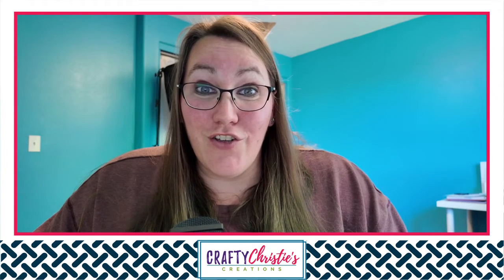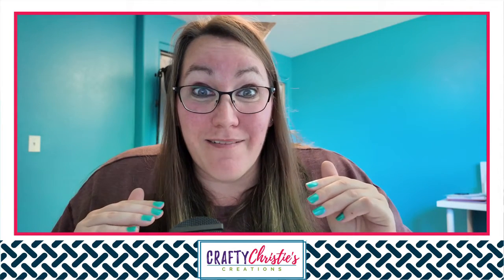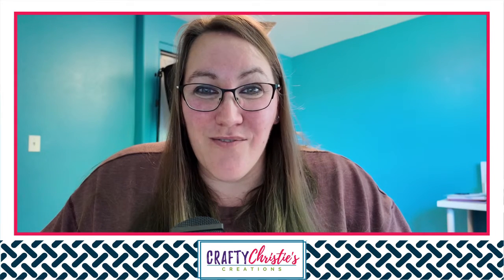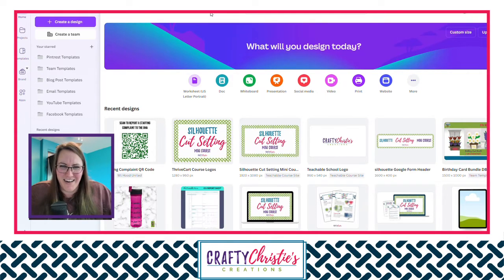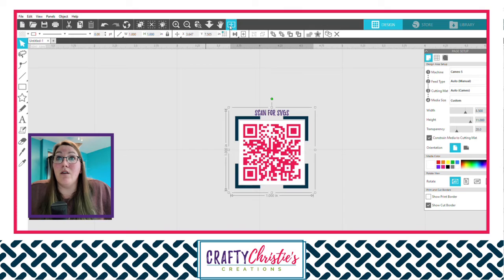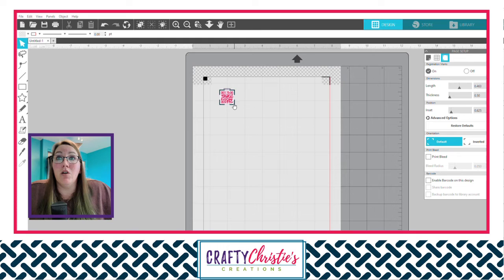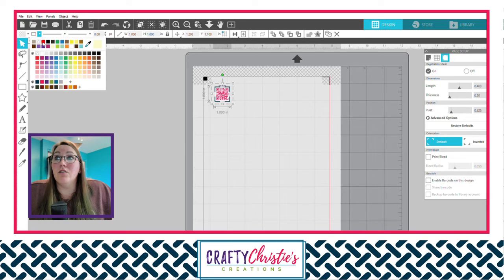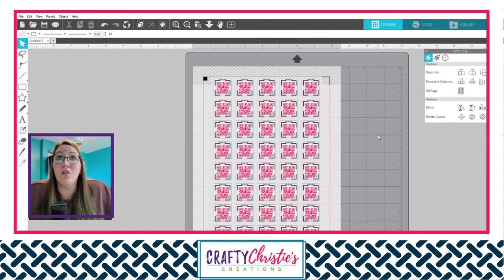I bet you're not doing this! - DIY QR code stickers with Silhouette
If you sell your craft items, you should have a QR code for your business. QR codes are an easy way for customers to find you. You can easily create QR code stickers in Canva to cut out with your Silhouette cutting machine. I'll walk you through the process in both Canva and Silhouette Studio.